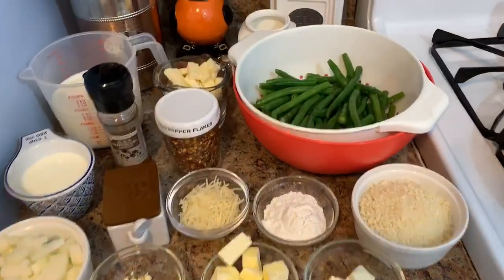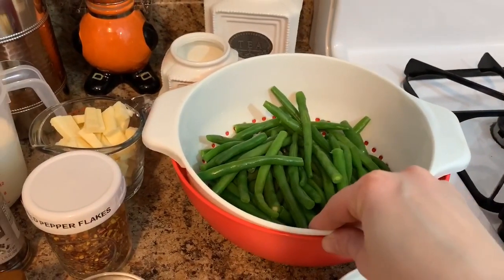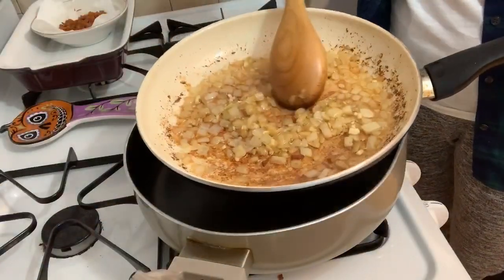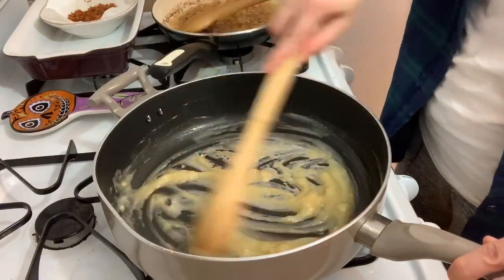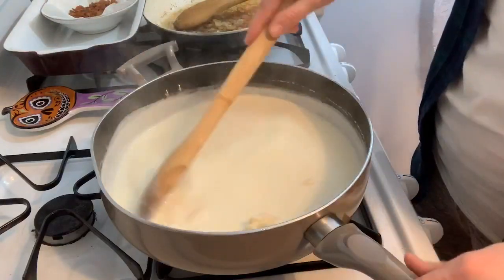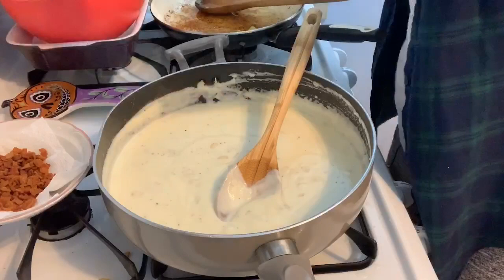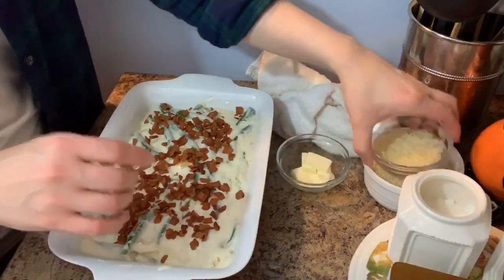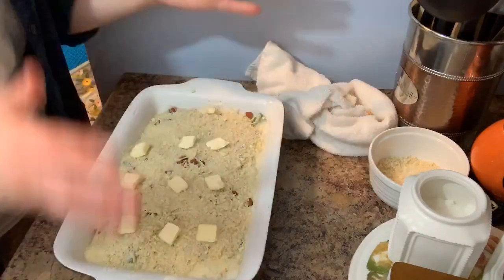Green Bean Casserole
I hope you enjoy this amazing green bean casserole. It is so creamy and delicious I can't wait for you to try it. Have a great Holiday Season.